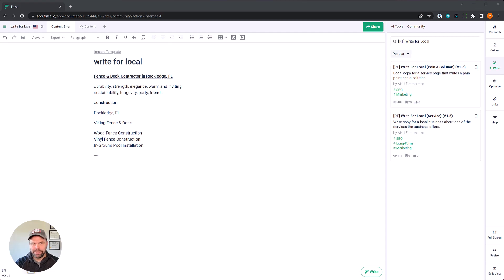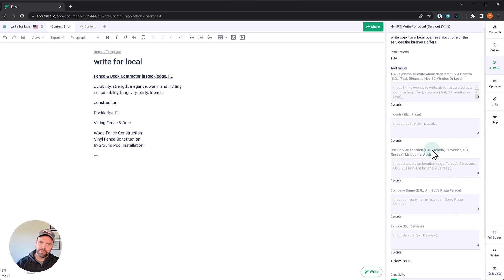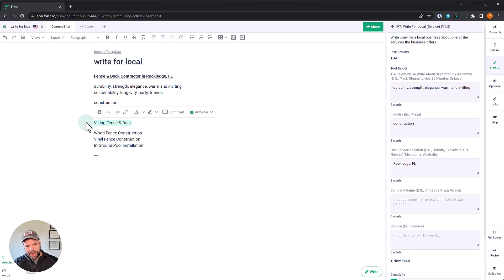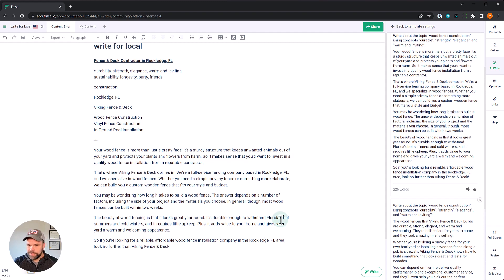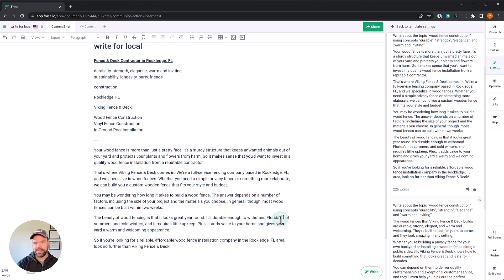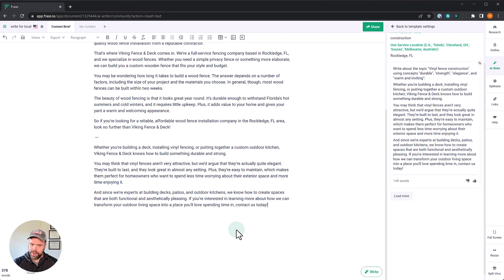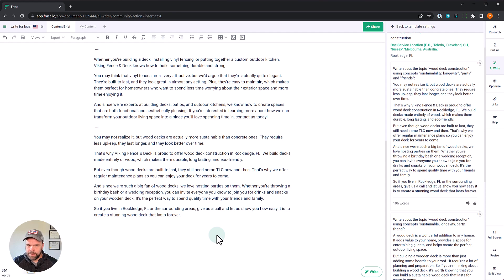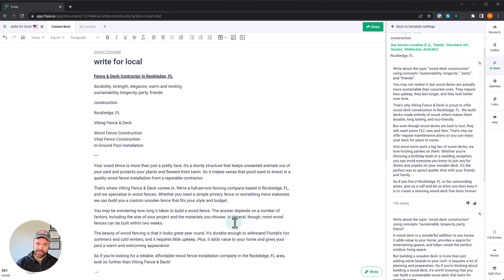Use Frase AI to Write Copy for a Local Business Service Page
Learn how to use my FREE Frase community template "Write for Local (Service)" like a pro! Use it to have the AI write TONS of content for your local business service pages FAST!